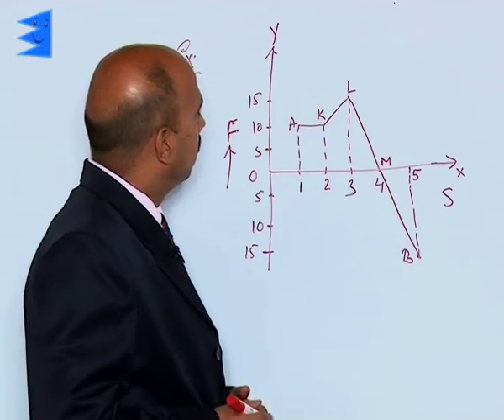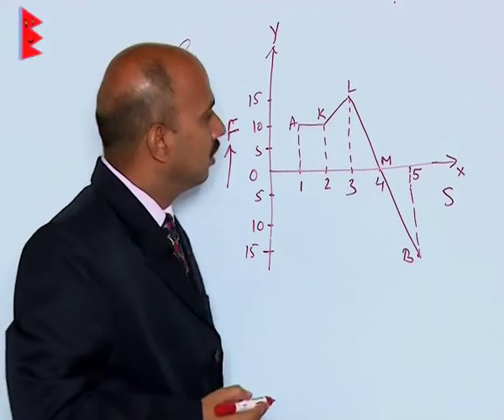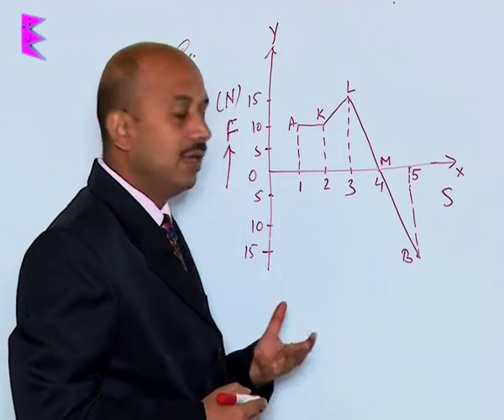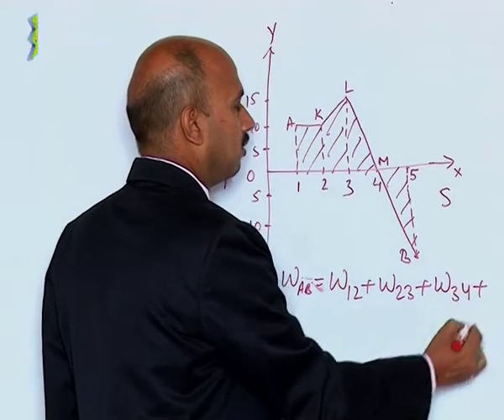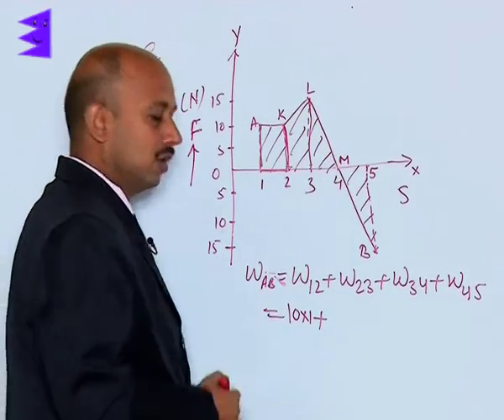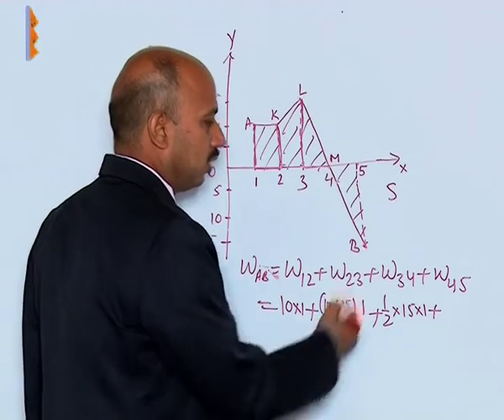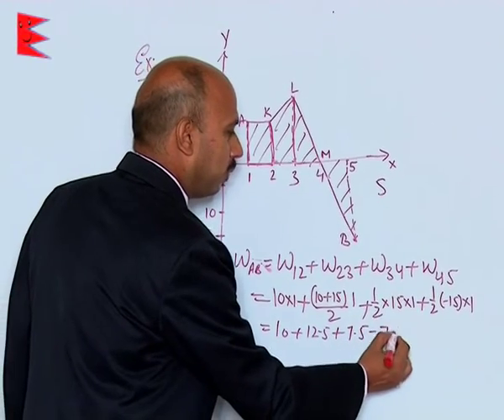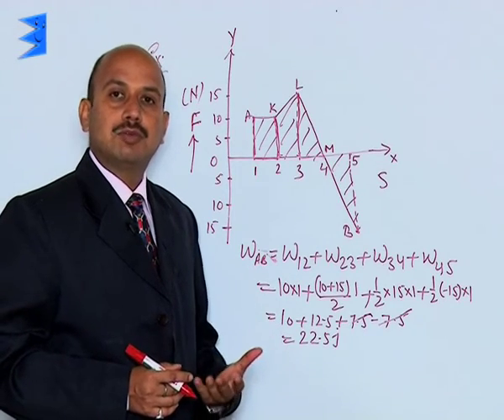CBSE Class 11 Physics Work,Energy & Power Example-III |Extraminds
Topic: Example-III
Extraminds